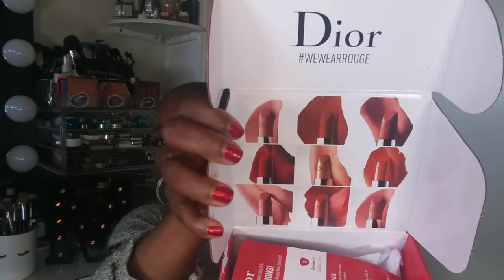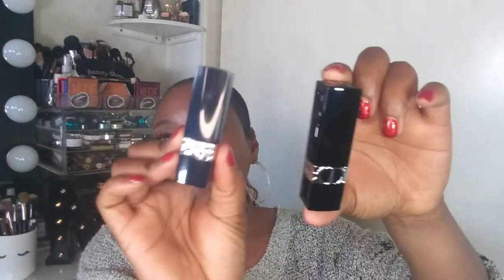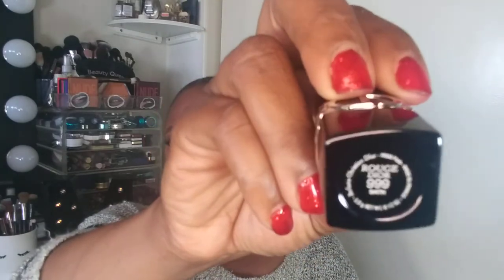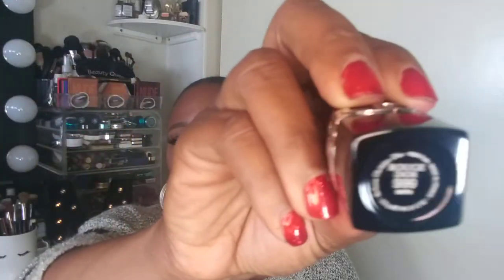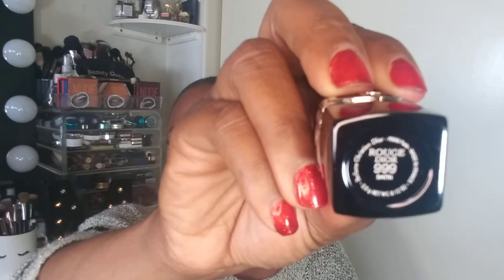NEW DIOR ROUGE LIPSTICKS 999 SATIN RED & 999 VELVET RED. MY FIRST BOX FROM INFLUENSTER YAY!!!!!!!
Hello MaiMai beauty queens its your girl Maimaimaired welcome back to my channel and if your new welcome in todays video I'm going to be reviewing the Dior Rouge refillable lipsticks in 999 satin and 999 velvet.  I am excited to share with you  my first influenster box and I am super super did I say super excited to give you my honest opinion on these Dior refillable lippies and  to be reviewing the 999 Dior Rouge velvet & 999 satin lippies. MaiMai beauty queens please sit back relax and enjoy and until next time don't forget to like comment subscribe share and hit that notification bell.Like I always say stay safe stay well. kisses and peace out.